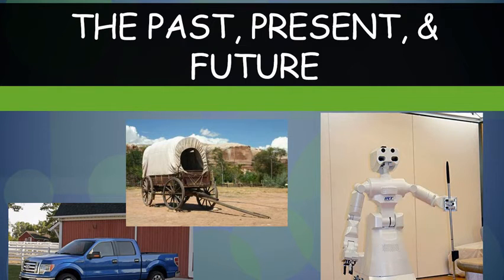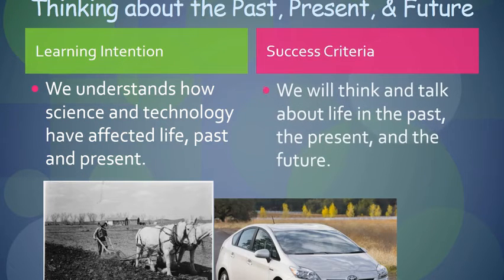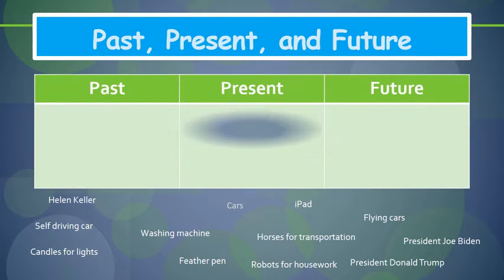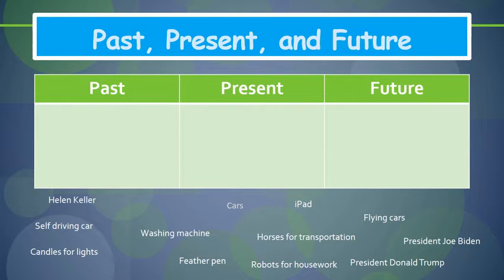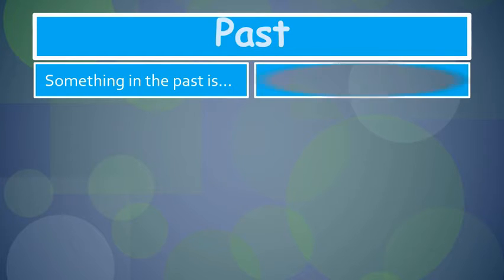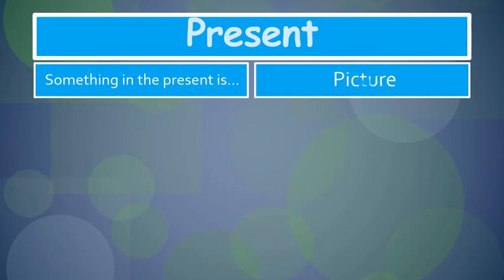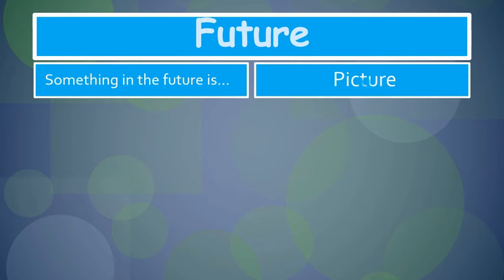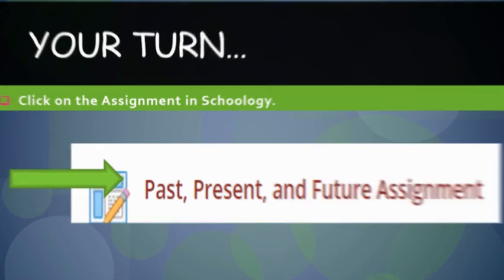Past Present Future To Do